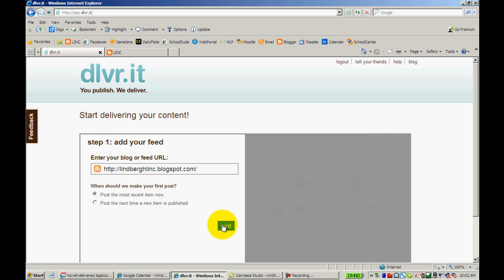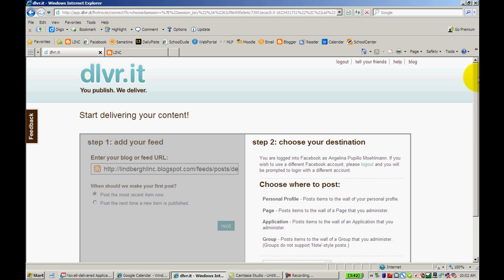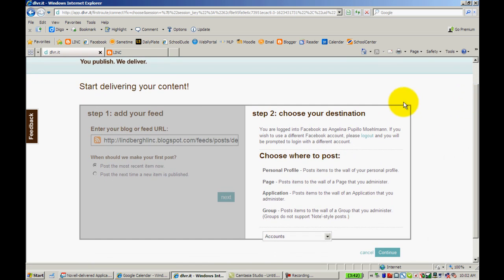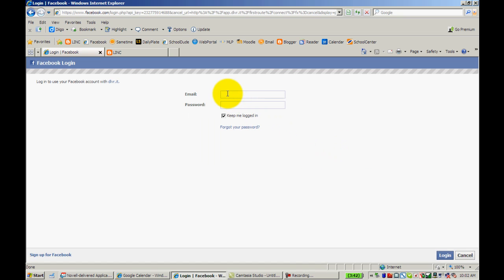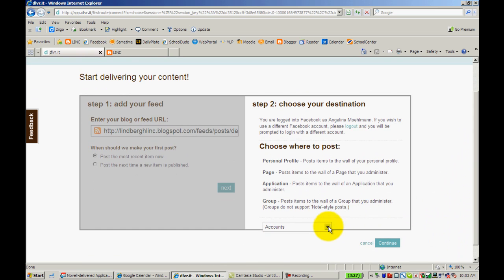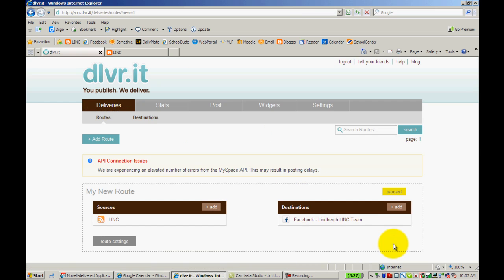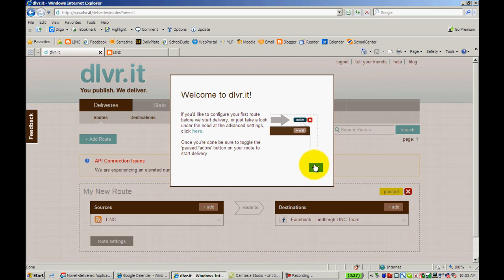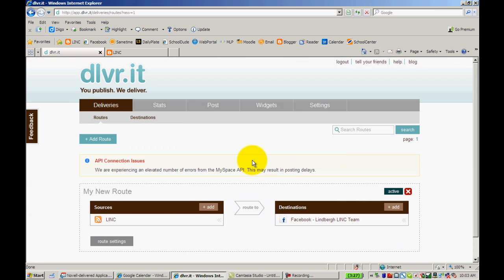Using dlvr.it to Connect Blogger with Facebook Account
Using dlvr.it to Connect Blog with Facebook Account